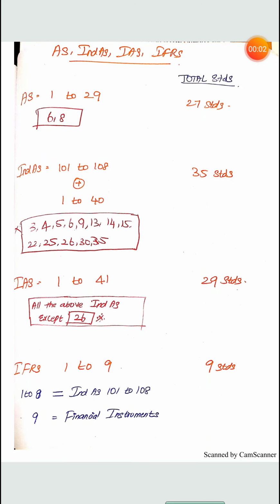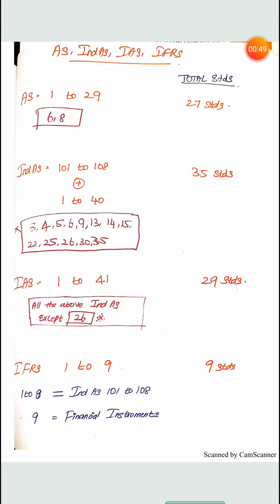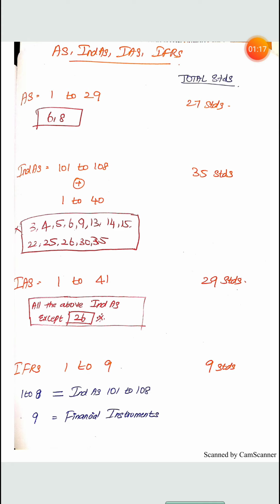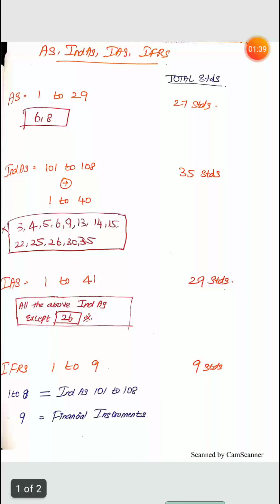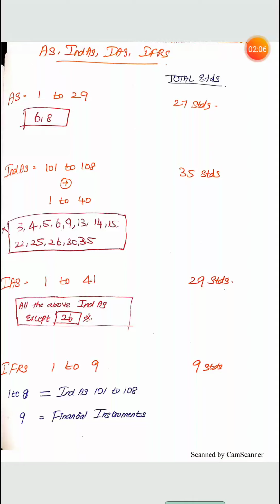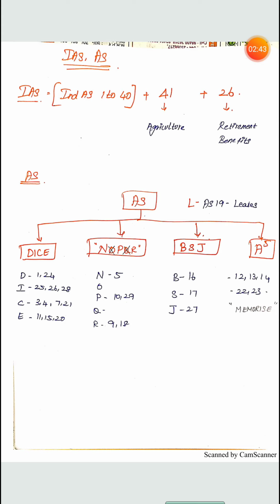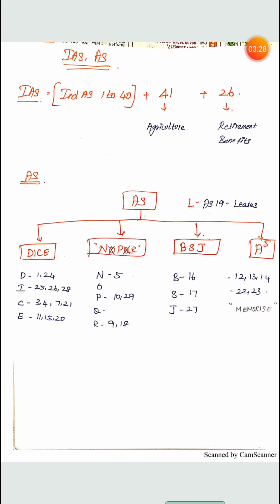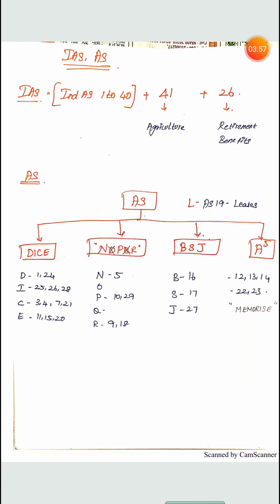AS, Indas , IAS , IFRS Technique to memorise - CS Executive Dec 2019 . Corporate accounting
If you guys like it. comment the topics which you find it difficult .